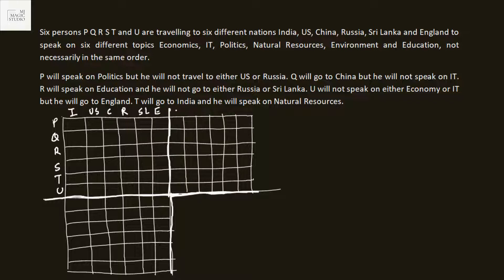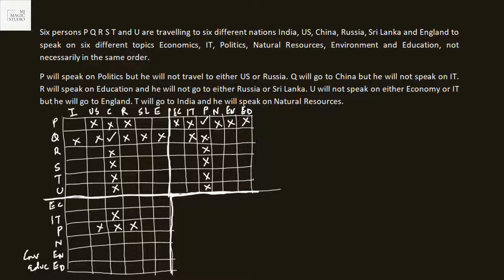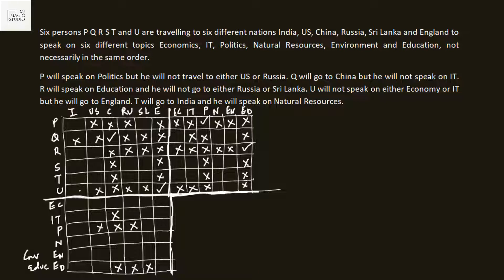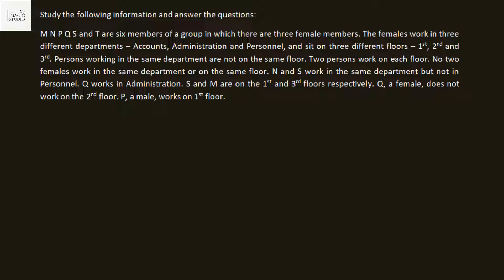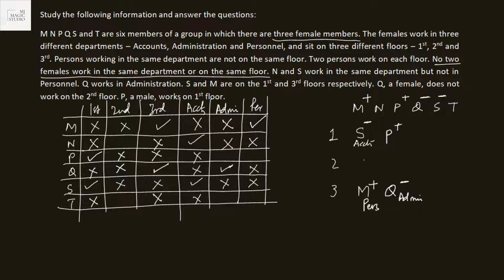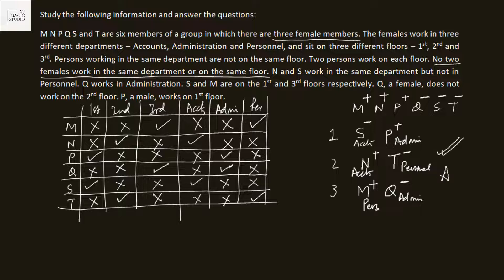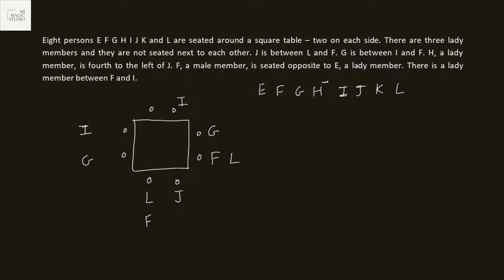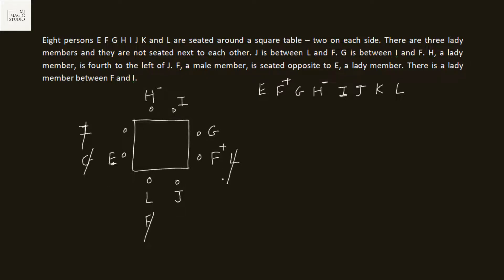PUZZLES - 3 FREQUENTLY ASKED PUZZLES - MUST DO BEFORE EXAMS - HIREPRO (PART 2) - BY MJ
HIREPRO - ZOHO, INFOR, AMAZON, DXC TECHNOLOGY
3 Important Puzzle Type - Questions with Answers and detailed solutions

TOPIC: REASONING ABILITY

16th May, 2022
6:00 PM (IST)